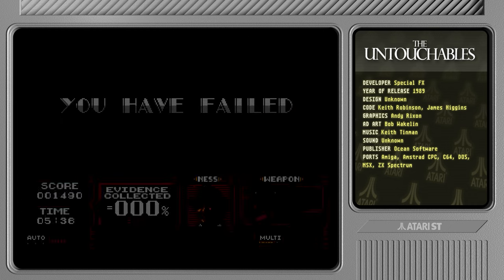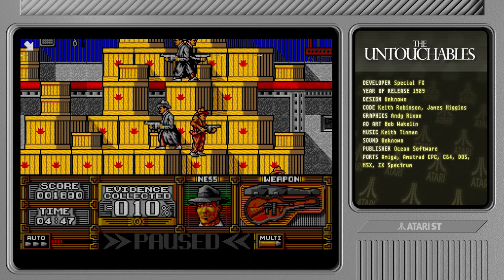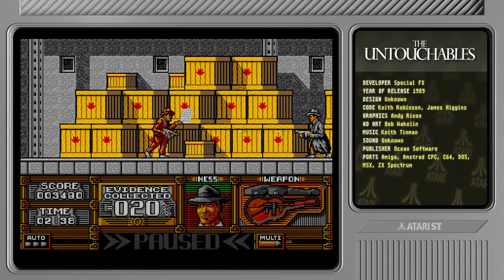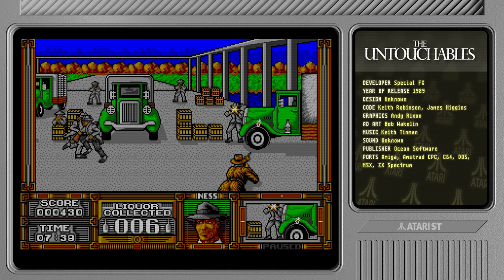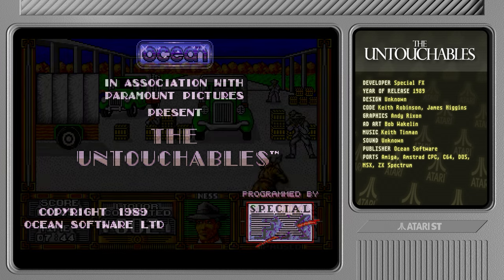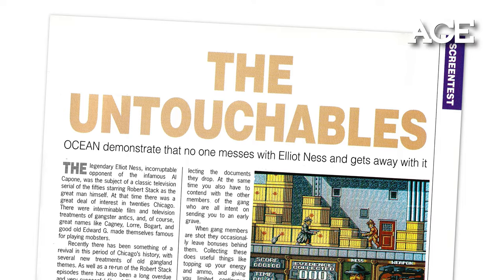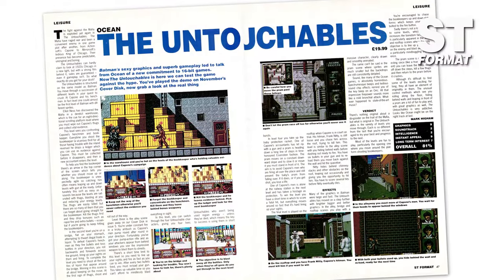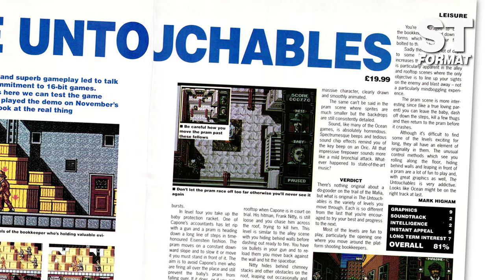The Untouchables - Quick Look - Atari ST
I take a quick look at "The Untouchables" on the Atari ST. Published in 1989 by Ocean Software.

Intro music: "Blazar Shift" by Yerzmyey. Check out his website for more awesome chip-tunes